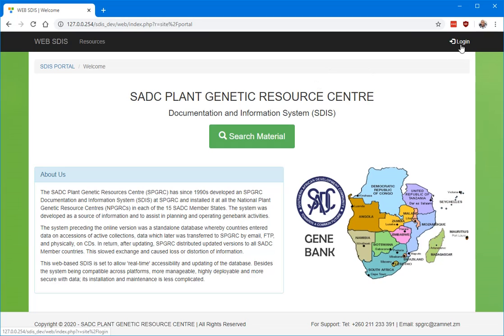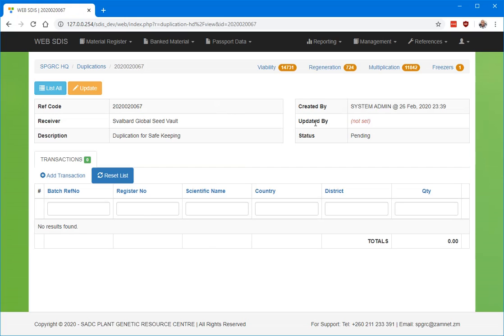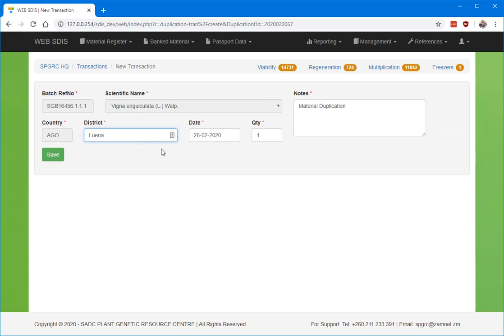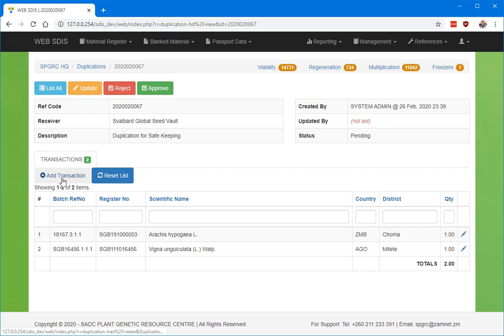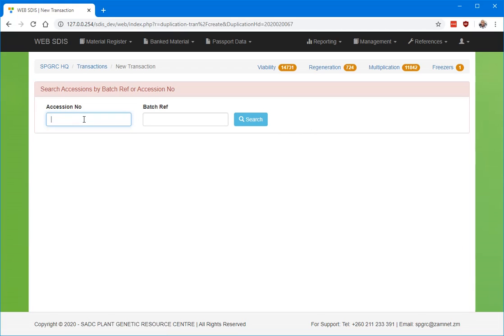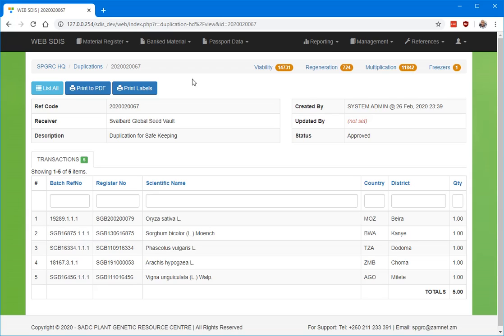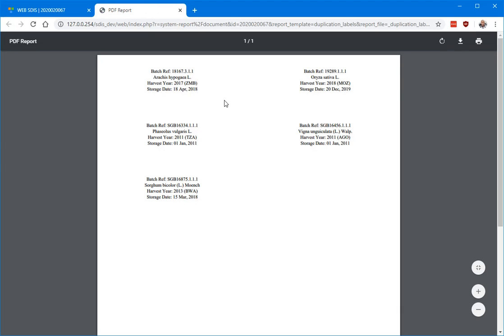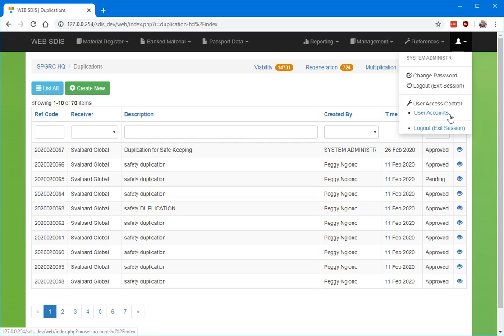10 Recording Material Duplication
The Material Duplication process provides a Printout for Filling as well as Labels. Its recommended that all materials being duplicated at any given time be on one parent document so that Label Stationery is not wasted.